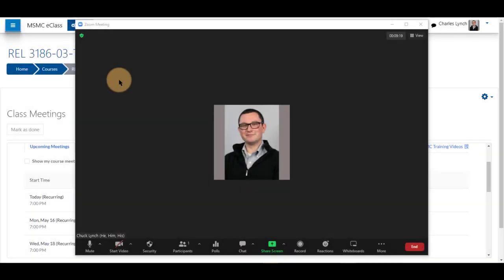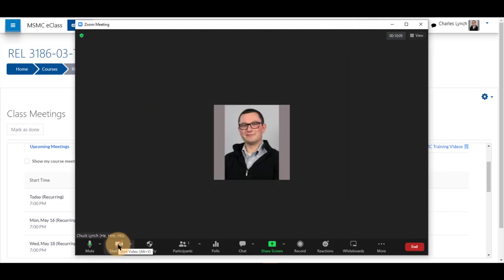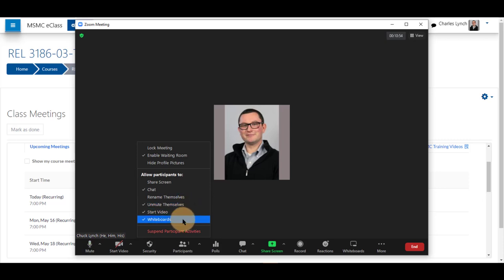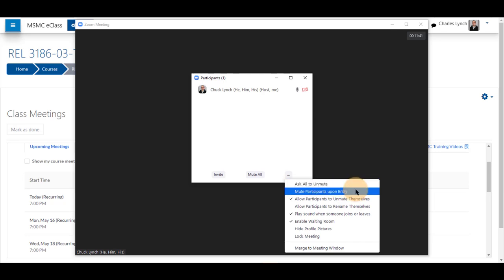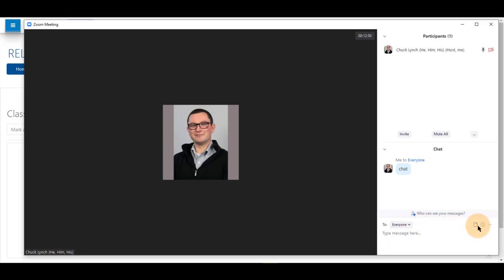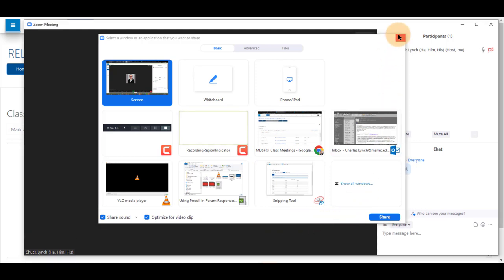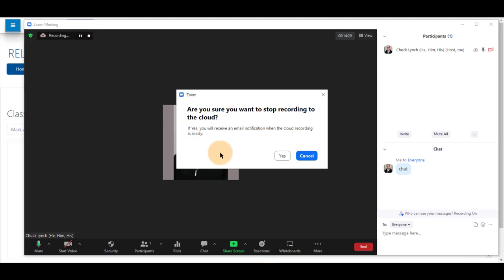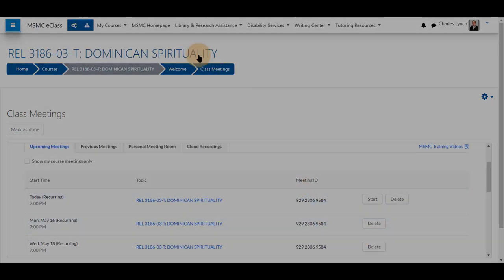Zoom Overview Instructor